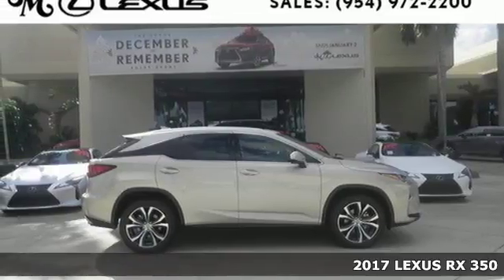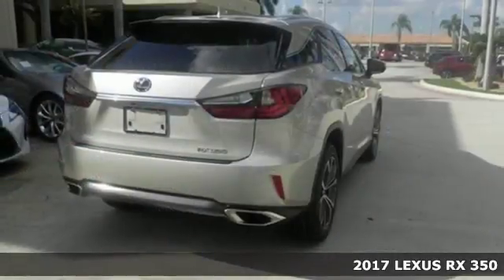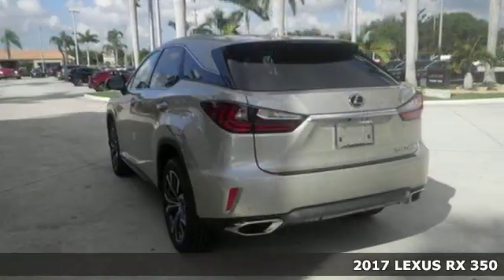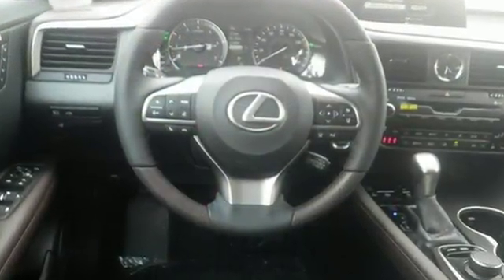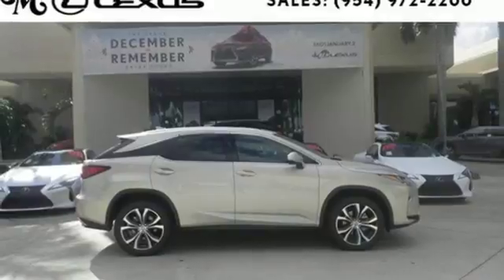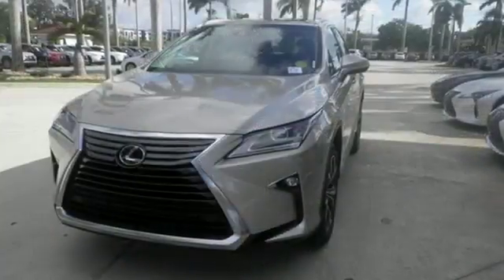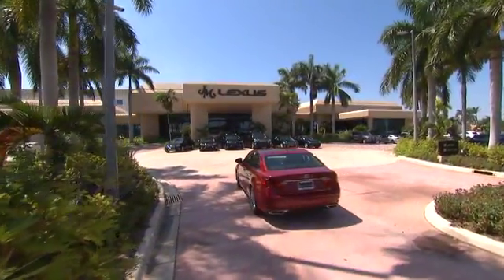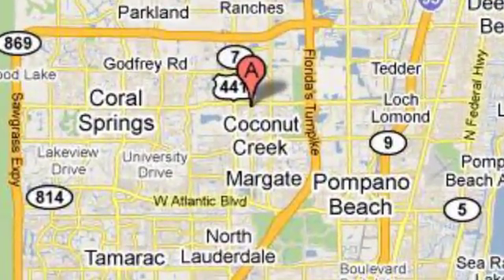New 2017 LEXUS RX 350 Margate FL Fort Lauderdale, FL #707017 - SOLD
Year: 2017
Make: LEXUS
Model: RX 350
Engine: 3.5L V6
Transmission: Automatic 8-Speed
Color: Satin Cashmere Metallic
Interior: Noble Brown leather with Matte Linear Dark Mocha w
Stock #: 707017
VIN: 2T2ZZMCA3HC091089
You are currently viewing a new 2017 LEXUS RX 350 with JM Lexus Your Lexus Plus Dealer! Thank you for your interest. We look forward to working with you. Stock #: 707017 Exterior: Satin Cashmere Metallic Interior: Noble Brown leather with Matte Linear Dark Mocha w Trim: JM Lexus 5350 West Sample Rd Margate FL 33073

Address:
5350 W Sample Rd